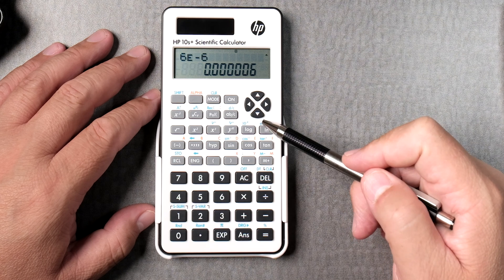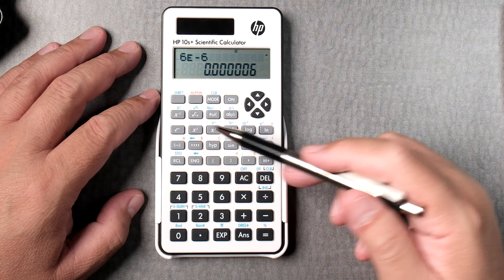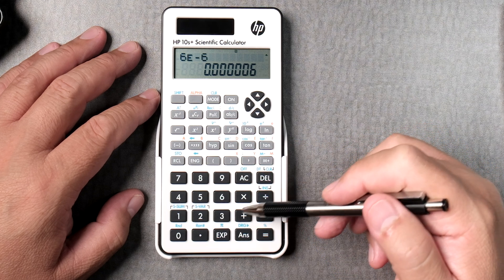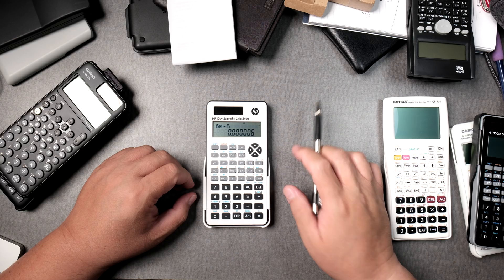HP 10s+ - Unboxing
In this video, I unbox the HP 10 S Plus scientific calculator and explore its features straight out of the box. Whether you're a student or a professional, this affordable and reliable calculator offers essential functions for various mathematical and scientific needs. Join me as I walk through the unboxing experience, discuss its design, and give my first impressions. If you're looking for a durable and easy-to-use calculator, this video will help you decide if the HP 10 S Plus is the right choice for you!